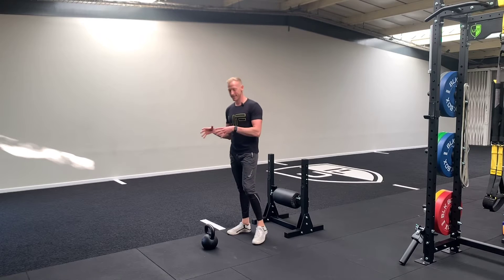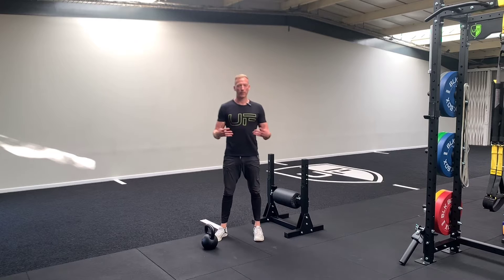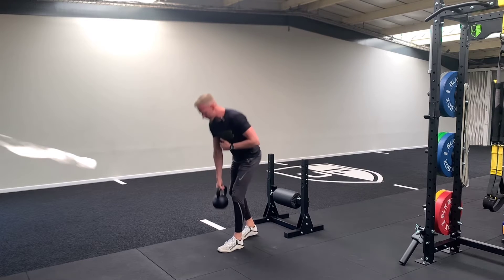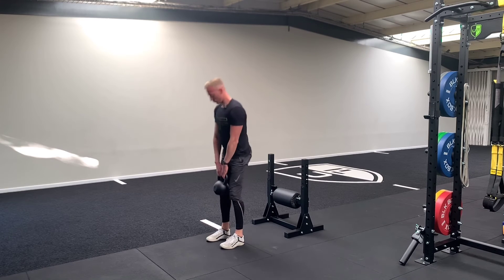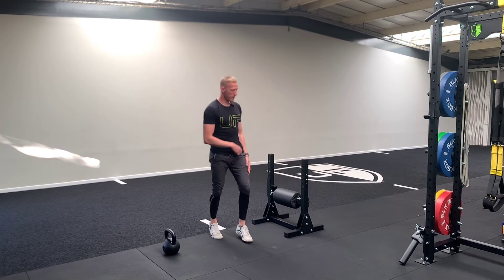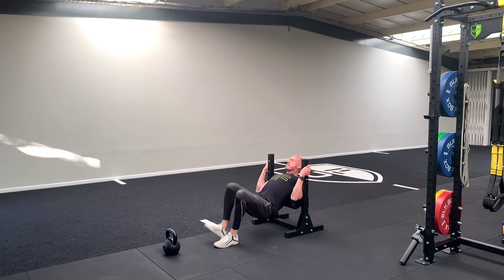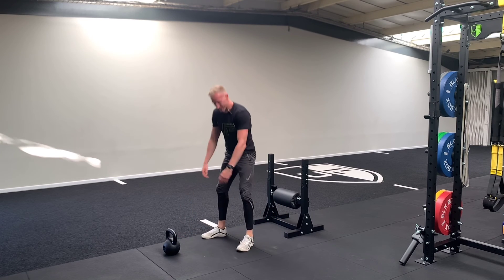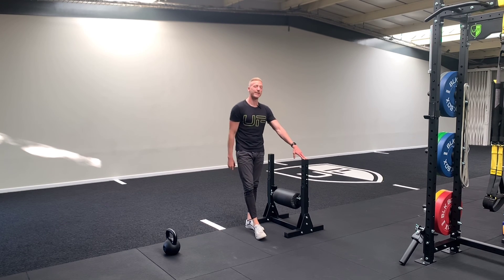Lower Body KB Finisher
This finisher comes courtesy of some lower body requests I've and as a result researching the best lower body giant sets.

This isn't my idea, but I can't remember exactly where I saw it first.

You'll do:
10 swings
10 B stance deadlifts
10 romanian deadlifts
10 sumo deadlifts
10 single leg deadlifts

You'll repeat 1-2 rounds and don't destroy yourself by going to heavy.